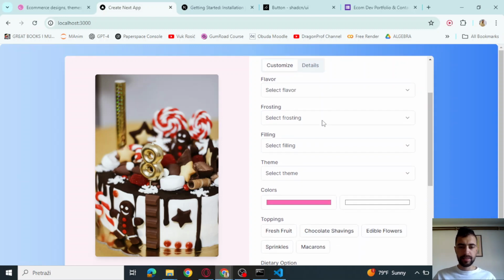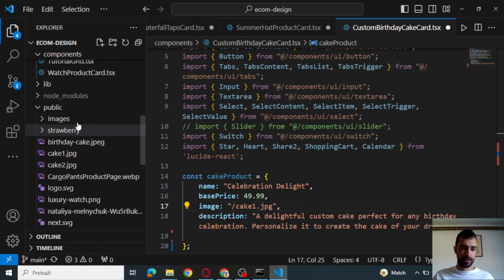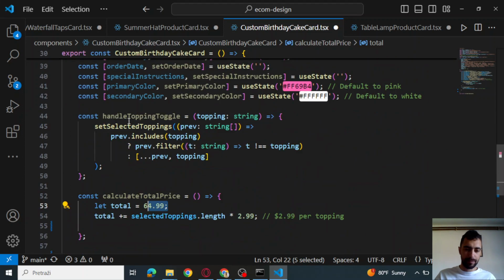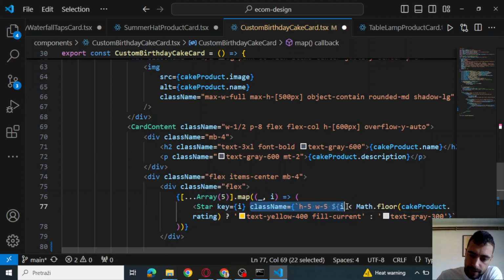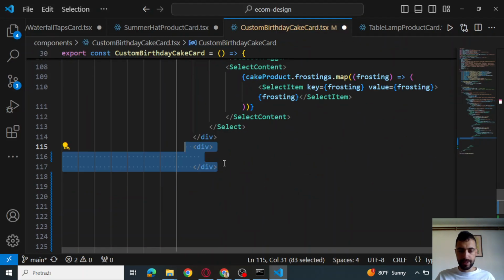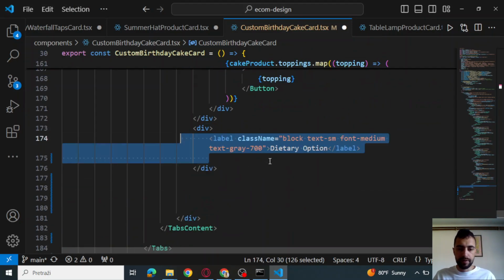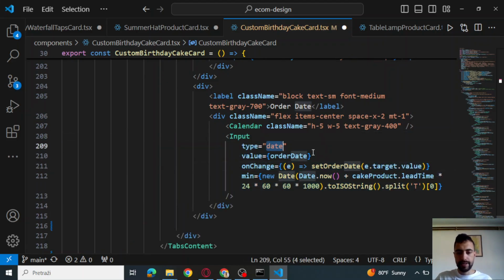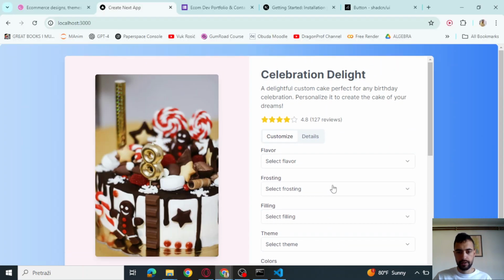Ecommerce Product Page - NextJS, React, Typescript, Tailwind CSS, ShadCN